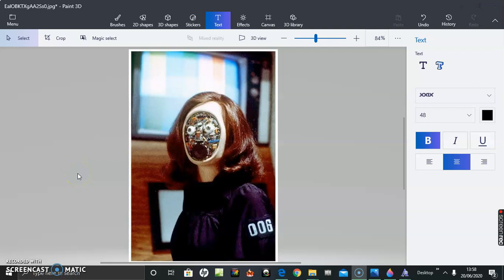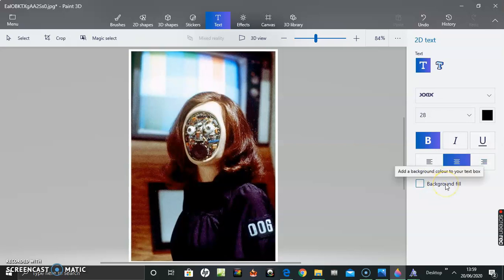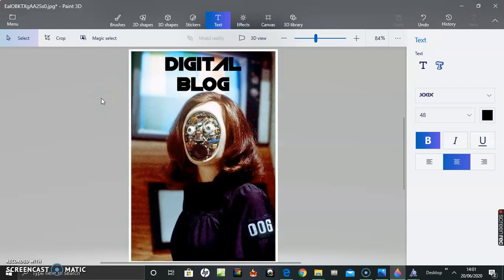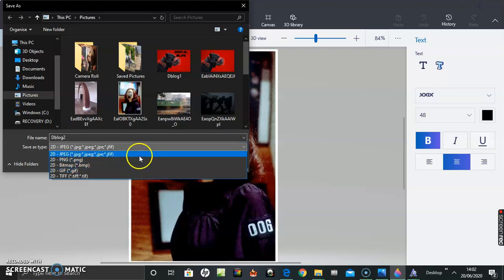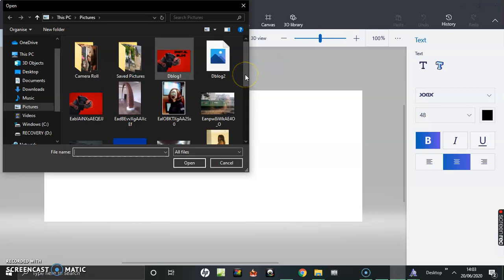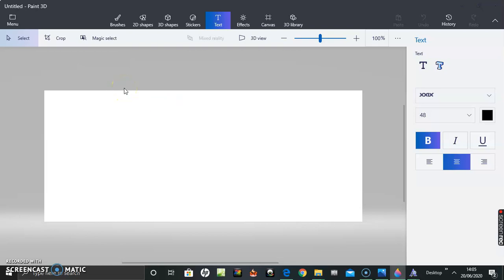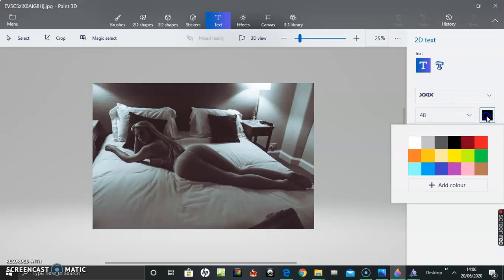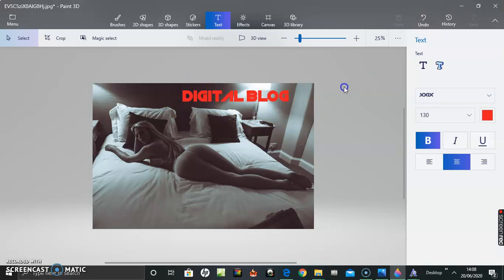Using text in paint 3d